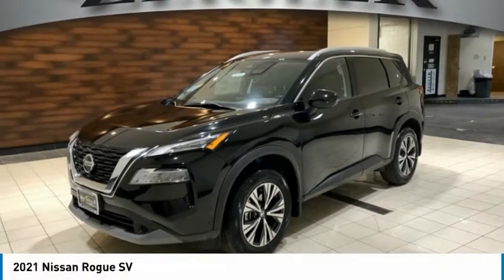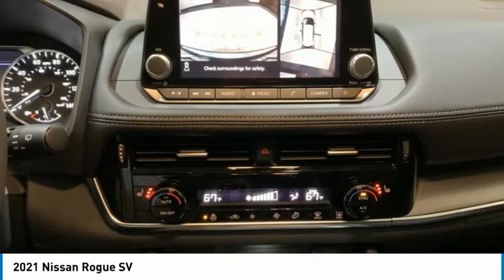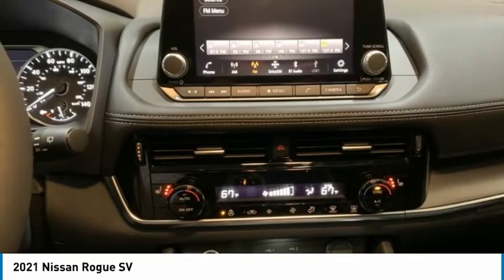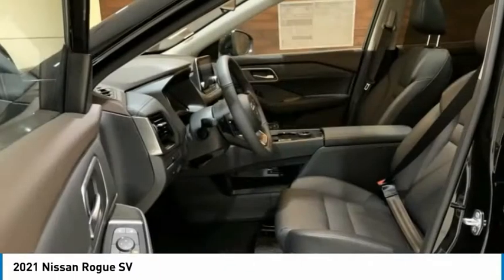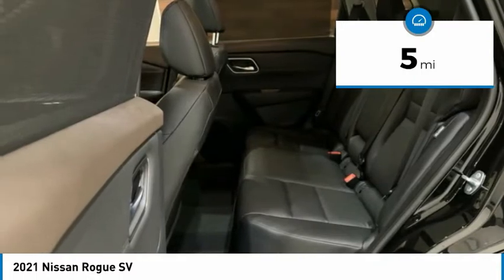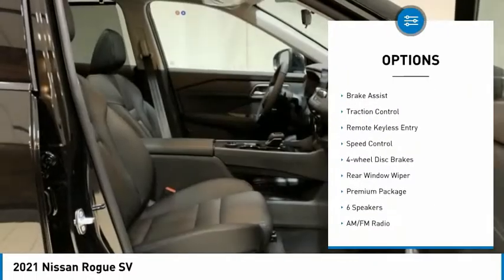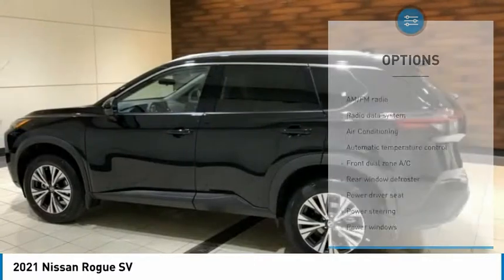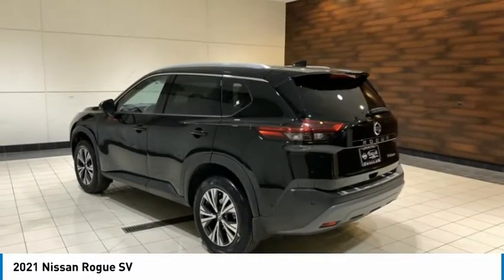2021 Nissan Rogue New 81815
2021 Nissan Rogue SV

COMPLETE 100% OF YOUR PURCHASE ONLINE AND WE WILL DELIVER THE CAR TO YOUR HOME/BUSINESS! Recent Arrival! Super Black 2021 Nissan Rogue SV AWD Premium Package AWD CVT with Xtronic 2.5L I4 DOHC 16V **AWD, **REMOTE START, **REAR VIEW CAMERA, **ALLOY WHEELS, **HANDS FREE BLUETOOTH, **APPLE CAR PLAY, **INTELIGENT KEY, 9 COLOR TOUCH-SCREEN DISPLAY, ANDROID AUDIO, WI-FI HOTSPOT, PROPILOT ASSIST, BLIND SPOT WARNING, LANE DEPARTURE WARNING, AWD. 25/32 City/Highway MPG  Price includes: $500 - Nissan Customer Cash - National. Exp. 03/01/2021